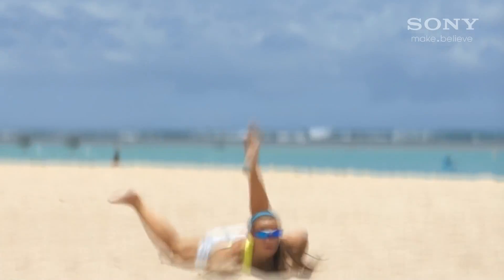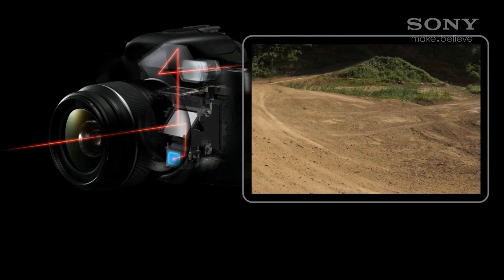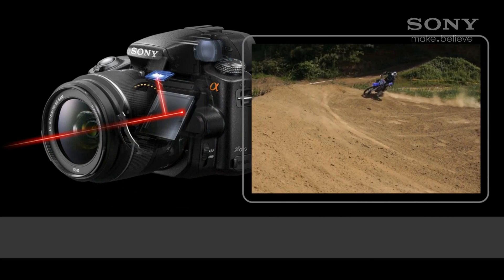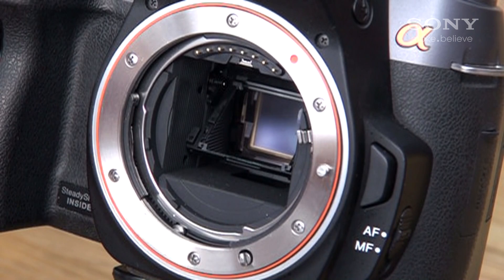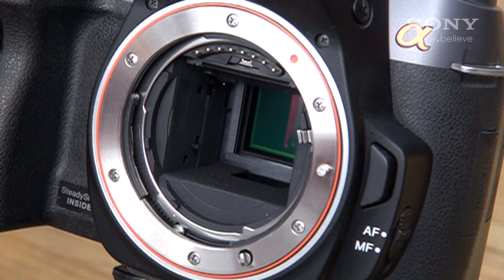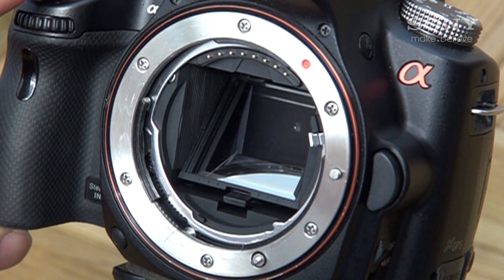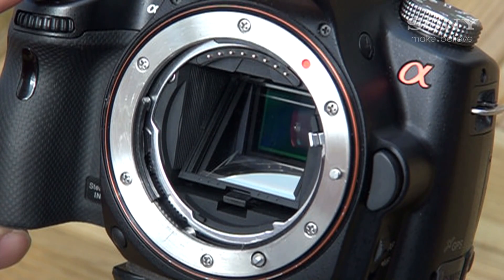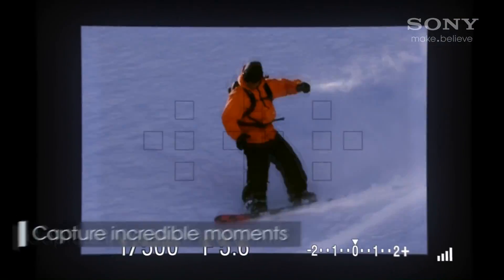Sony Translucent Mirror Technology vs. SLR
This video compares the unique Translucent Mirror Technology availbale on select Alpha models with conventional SLR. It shows the advantages of Translucent Mirror Technology with regards to frame rate and fast auto focus in both movie and photo mode.